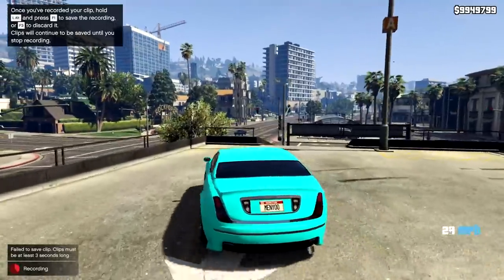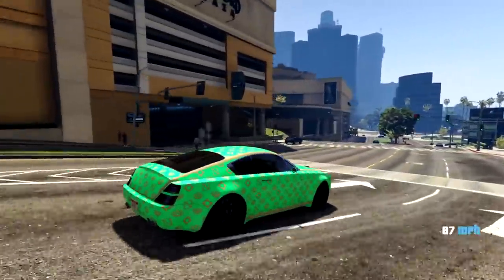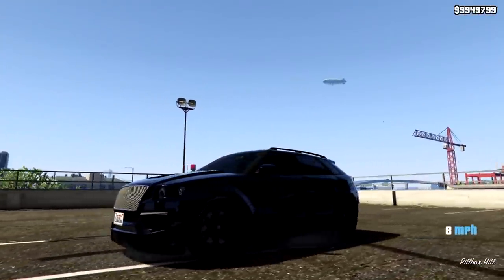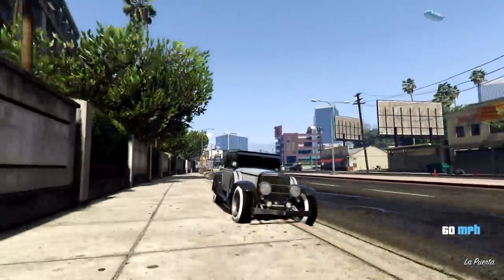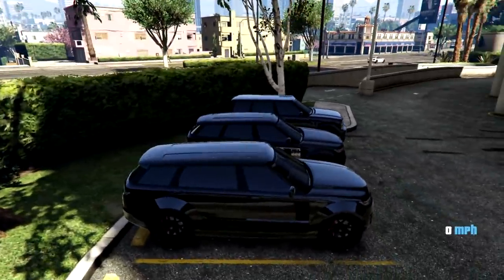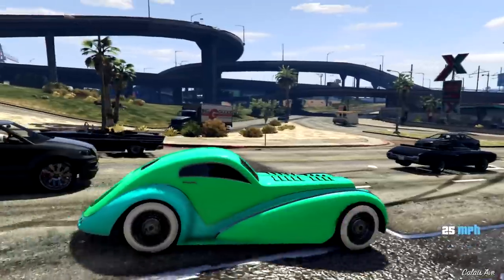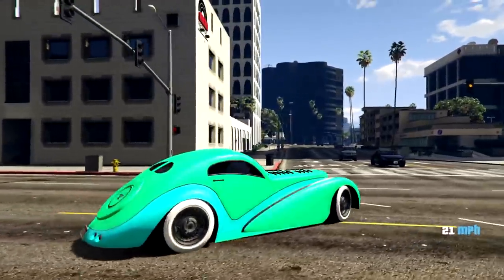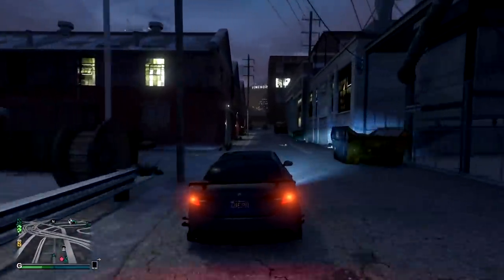GTA 5 - The 11 Most Luxurious Cars in the Game! From Free - $1,700,000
Join the Best GTA RP Server!!!